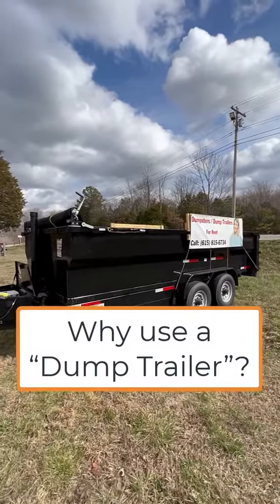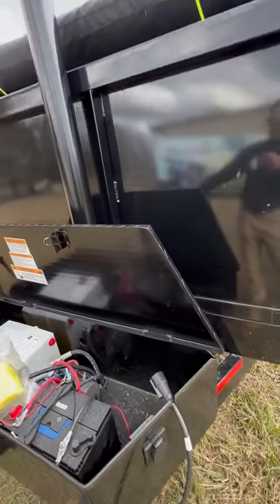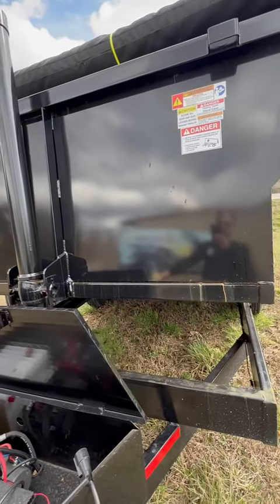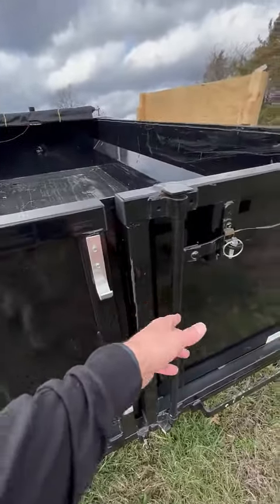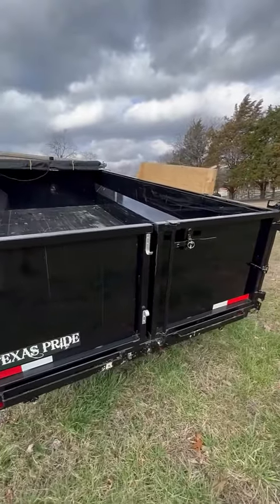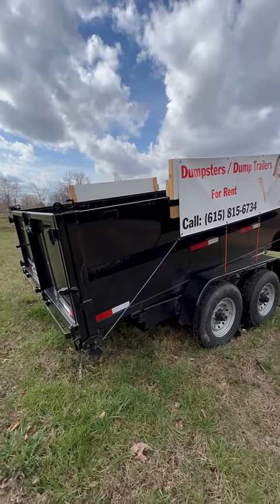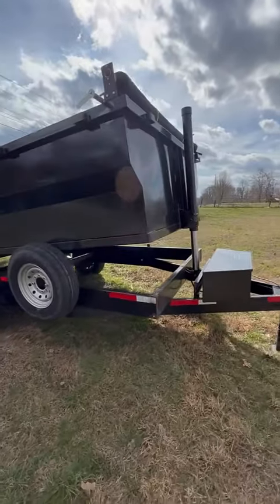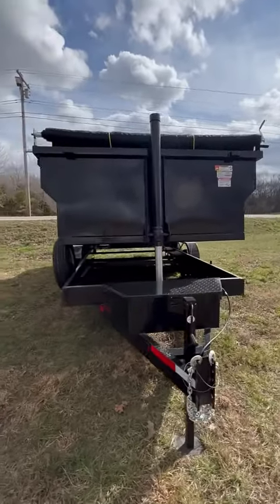Why Choose a Dump Trailer?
There's a key feature to a "dump trailer" that makes it so valuable!

As the name implies, it "dumps" and this is a major labor savings and a safety item because it allows you to stay out of your trailer to unload.

Trailers loaded with debris, nasty nails and jagged ends in general can present a real safety hazard.